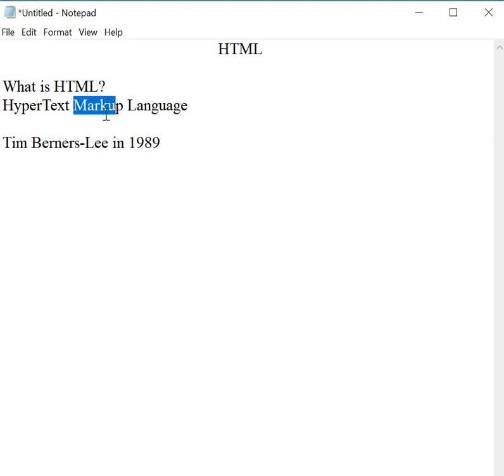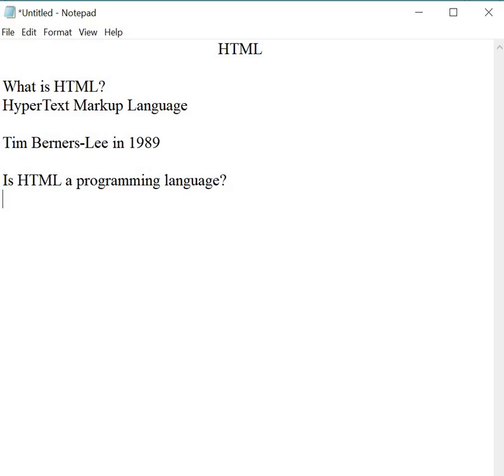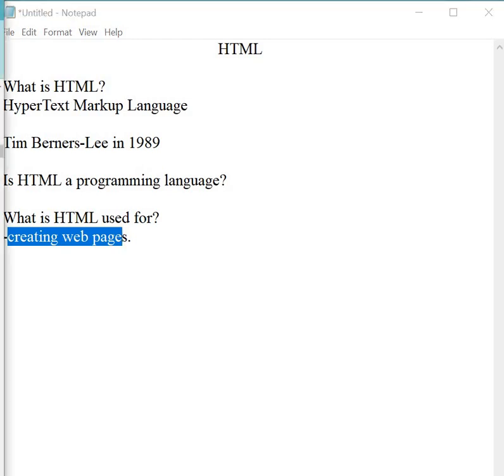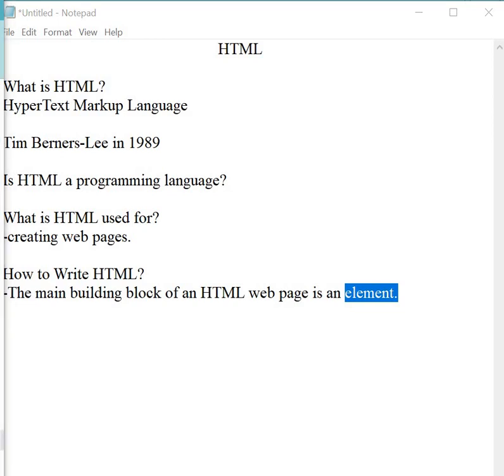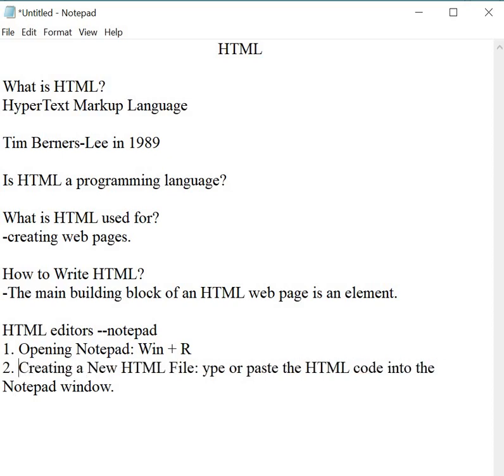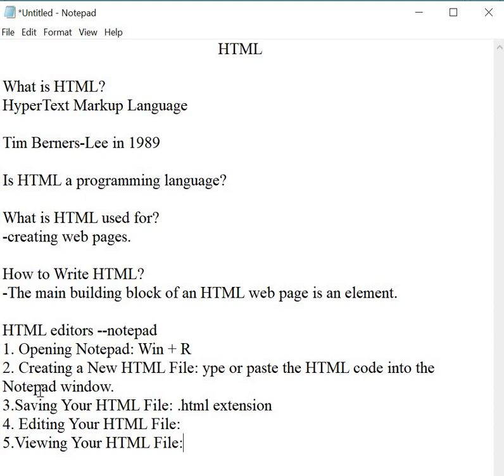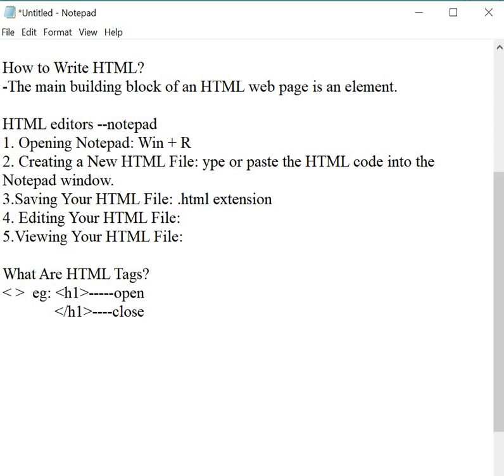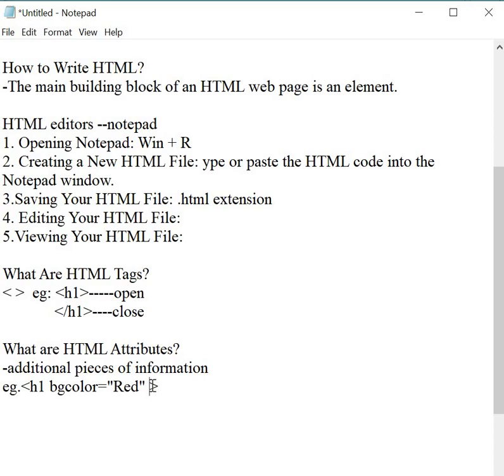HTML Session 1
Welcome to Dr.Sandrilla Rajendran's youtube channel!

Are you curious about how websites are built? Do you want to create your own web pages, design stunning websites, or explore the world of web development? You're in the right place!

What You'll Find Here:

📌 HTML Basics: We start from the ground up, teaching you the essentials of HTML (HyperText Markup Language). HTML is the backbone of the web, and understanding it is the first step to becoming a web developer.

🚀 Hands-On Tutorials: Our step-by-step tutorials make learning HTML easy and fun. Whether you're a complete beginner or looking to refresh your skills, we've got you covered.

🌈 Interactive Projects: Put your knowledge into practice! Create your own web pages, add text, images, links, and more. We'll guide you through exciting projects that reinforce what you've learned.

🧰 Tools and Tips: Discover the best tools and techniques to streamline your HTML coding. We share tips, tricks, and resources to boost your web development journey.

We're building a supportive community of web enthusiasts here.

🔥 Stay Updated: Don't miss out on the latest web development trends, HTML updates, and industry insights.

Ready to dive into the world of web development? Let's embark on this coding adventure together!